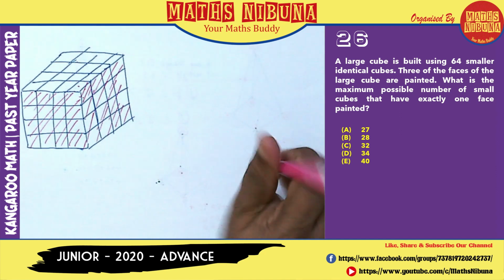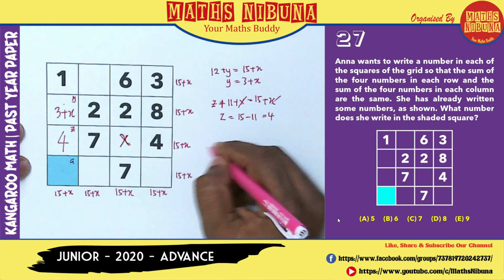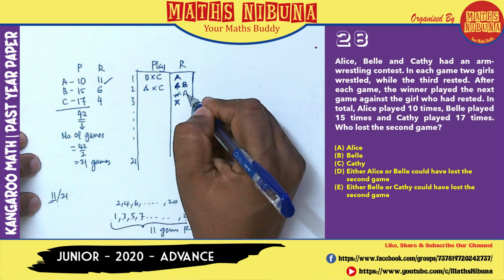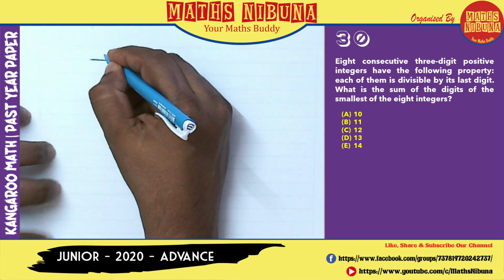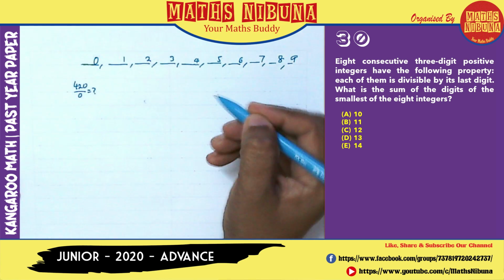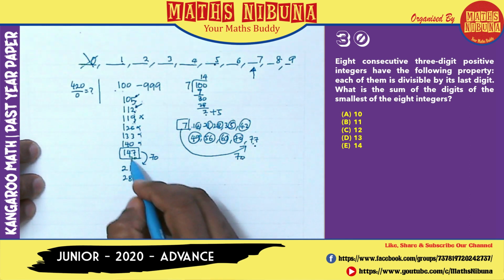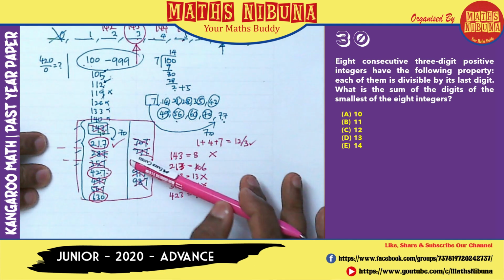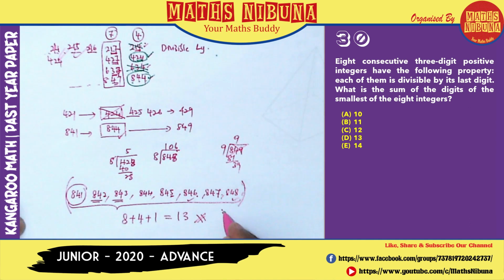Kangaroo Math - Junior 2020 (Advanced) - Question 26 to 30